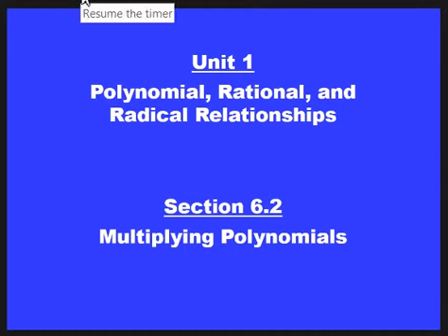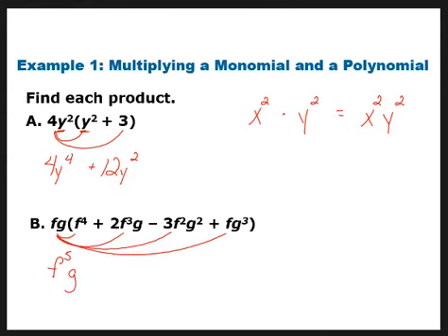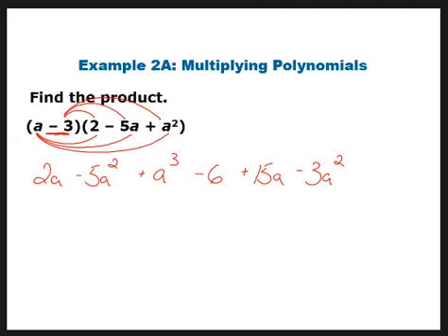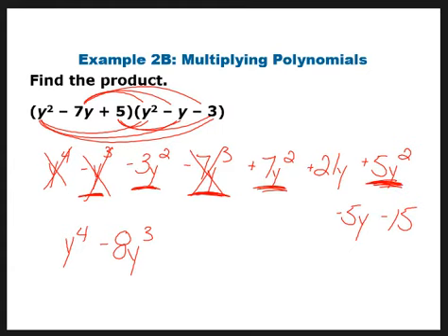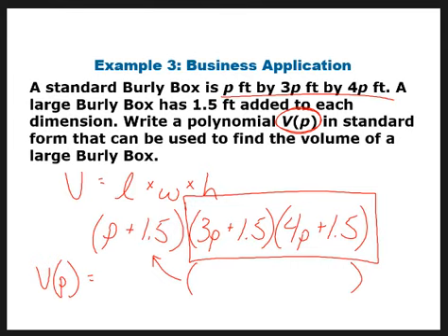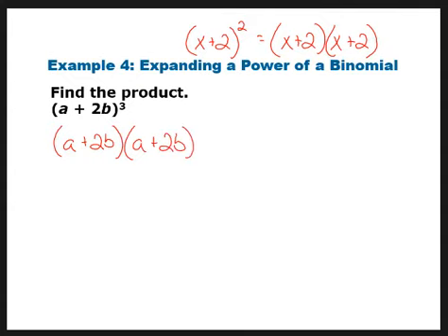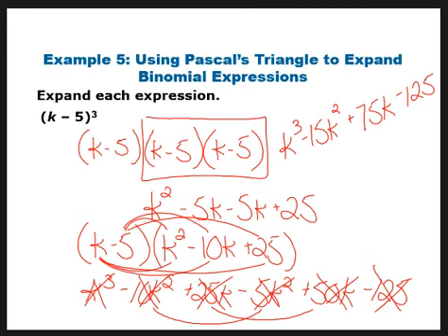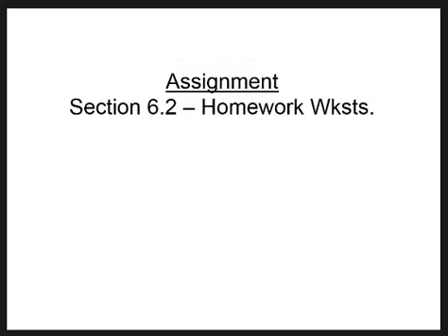Section 6.2 - Multiplying Polynomials